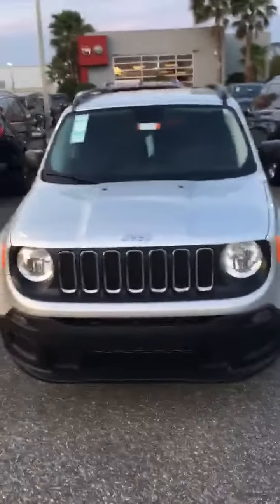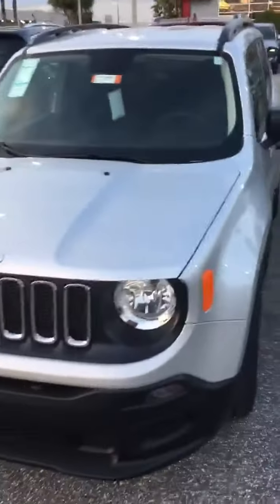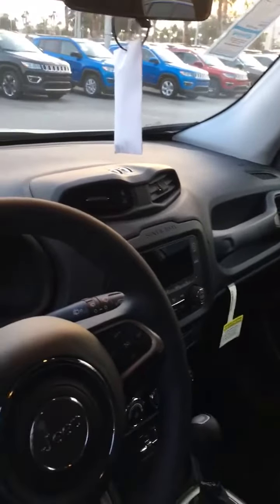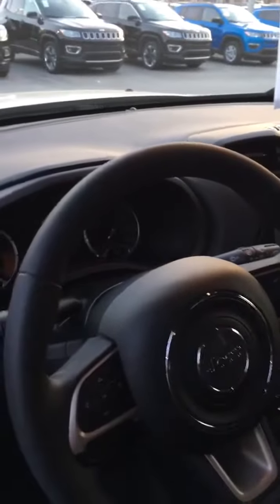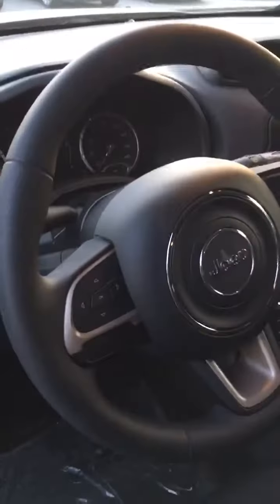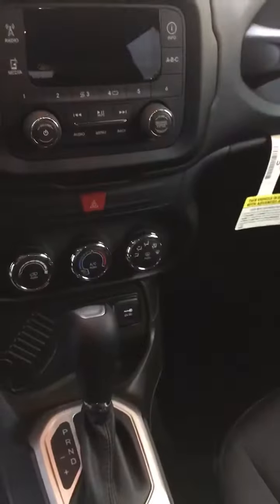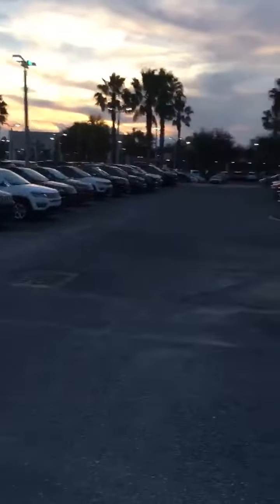Hi Sheila... Here’s your Jeep Renegade at Greenway DCJR in Orlando FL from Jaret